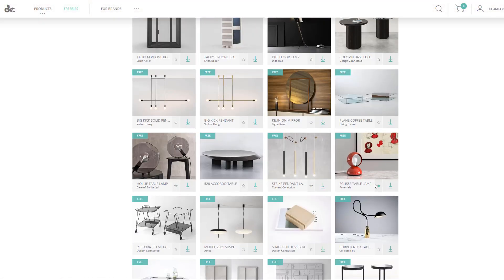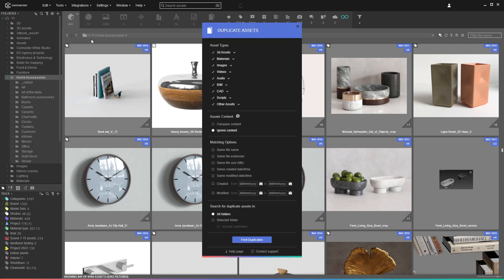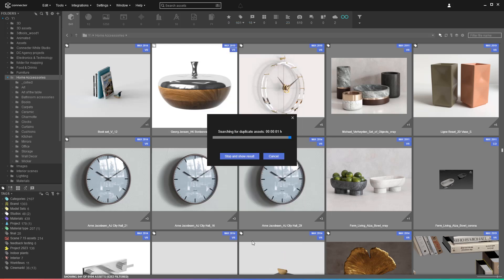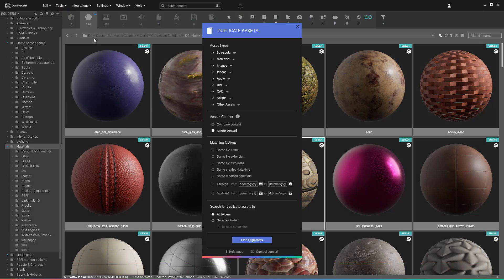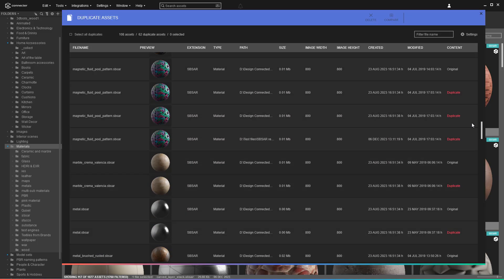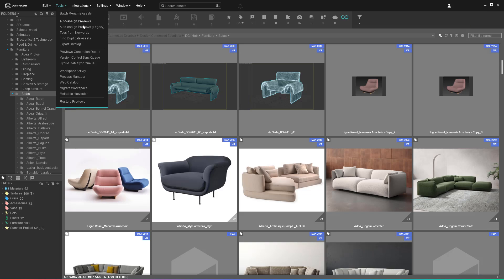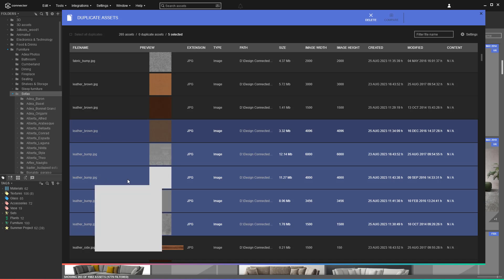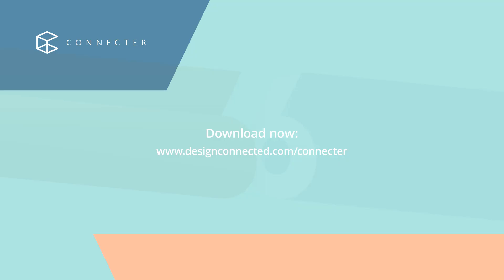How to Find Duplicate Assets with Connecter?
Duplicate assets are a problem because they take up space in your storage and bring chaos and confusion to your work. Fortunately, Connecter has a handy feature - Find Duplicate Assets - that you can use to ensure you're not storing unnecessary files and that everyone uses the same asset to work with instead of several different copies.

Learn the ins and outs of the tool in this video!

The voiceover is created with Play.HT.